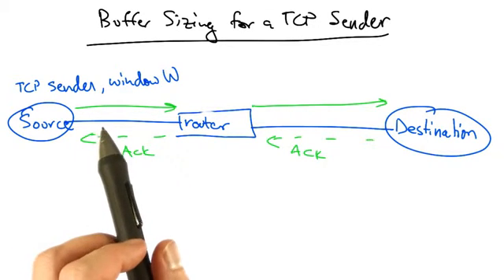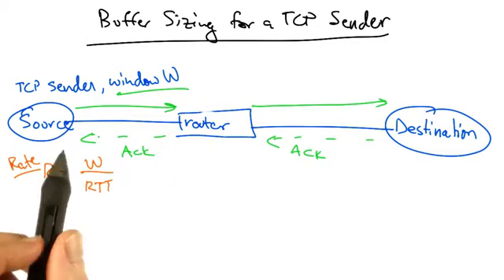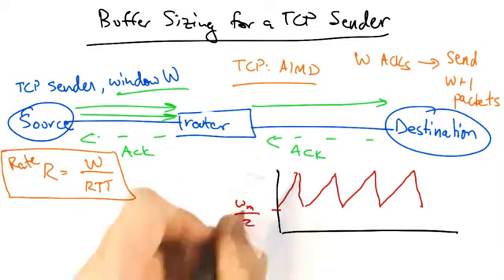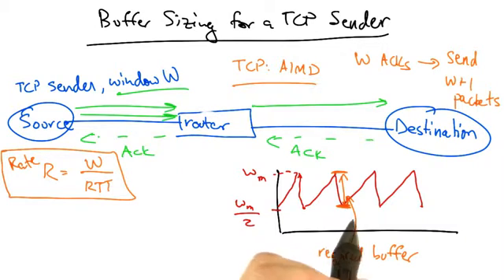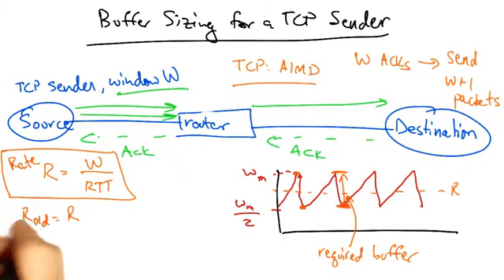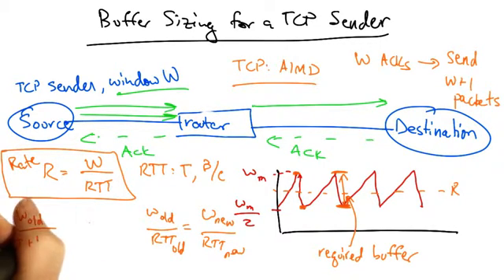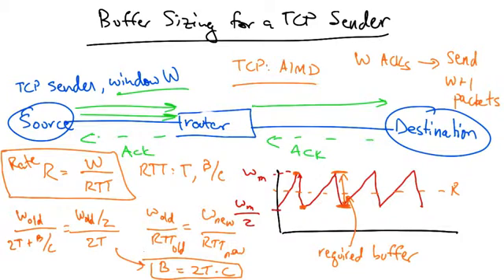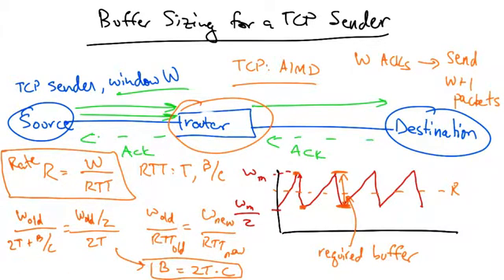16 Buffer Sizing for a TCP Sender